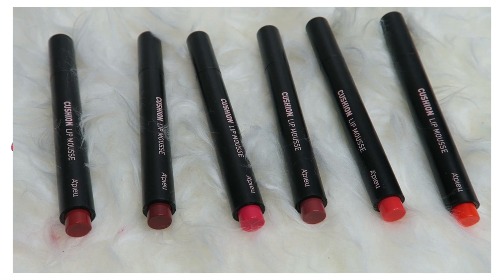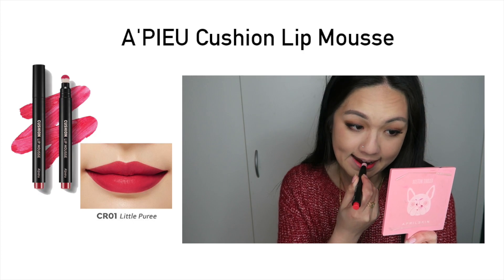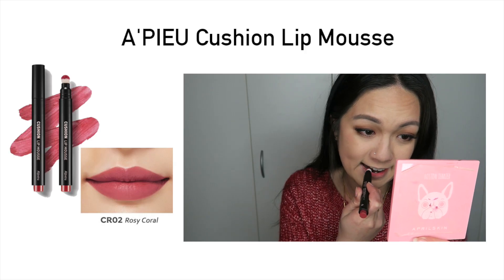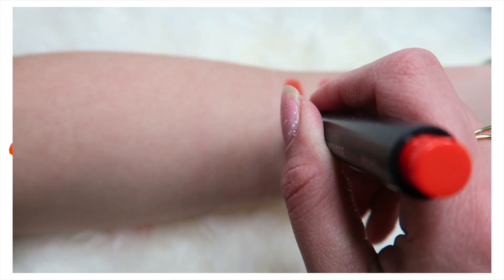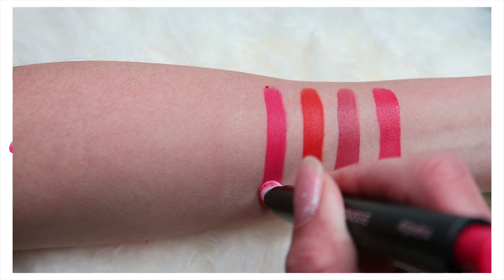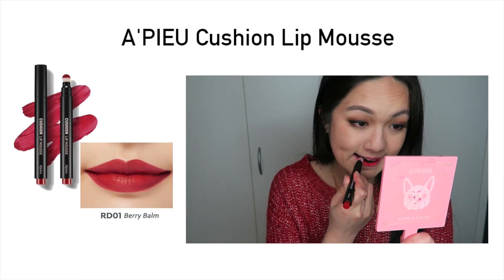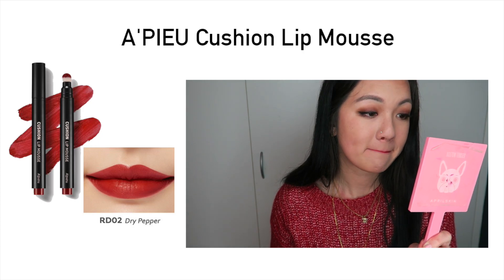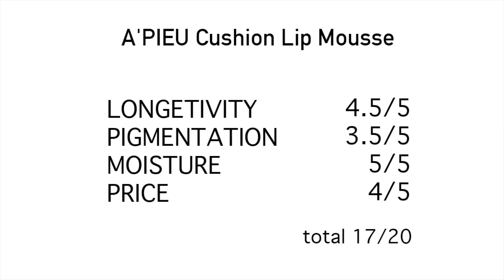[어퓨] 쿠션 립 무스 A'PIEU Cushion Lip Mousse |FULL SWATCHES & REVIEW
What do you think of a cushion lip product?

Hope you guys enjoued this video

Thankiux